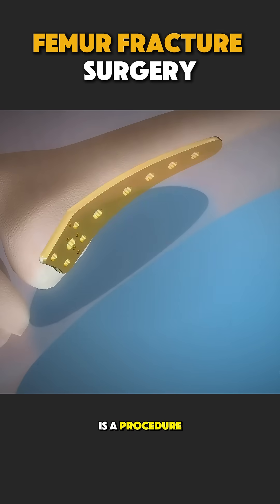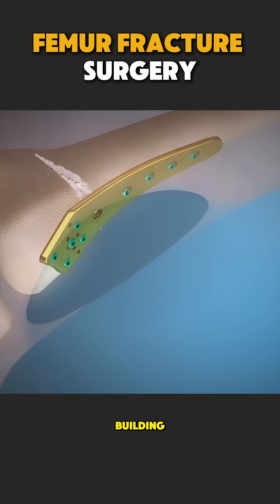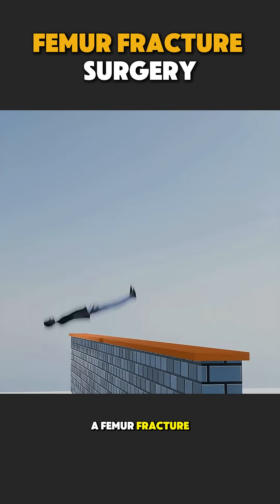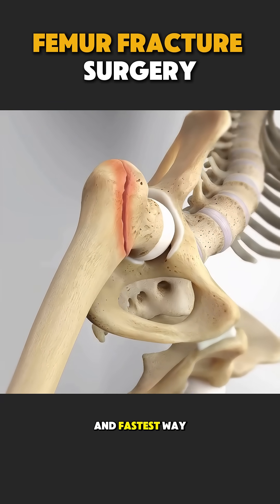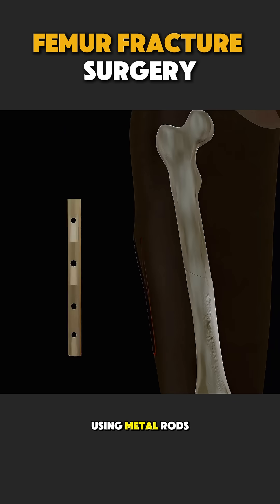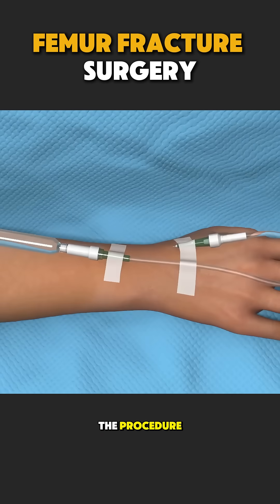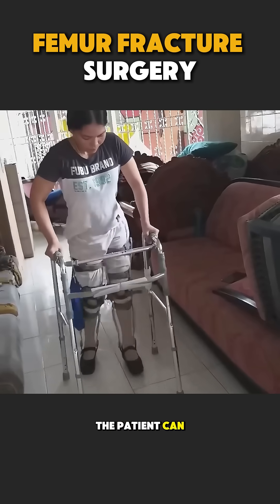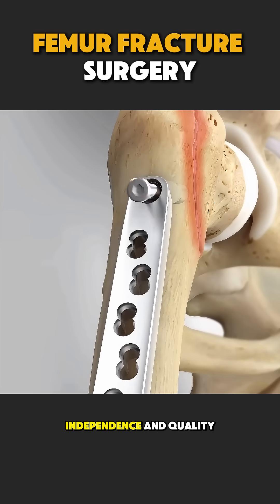How Femur Fracture Surgery Is Performed | Step-by-Step Orthopedic Procedure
A femur fracture is a serious injury that usually requires surgery. In this video, we explain how femur fracture surgery is performed, including preparation, alignment of the broken bone, internal fixation using rods, plates, or screws, and recovery basics.
This educational video is helpful for students, patients, and anyone interested in orthopedic surgery.